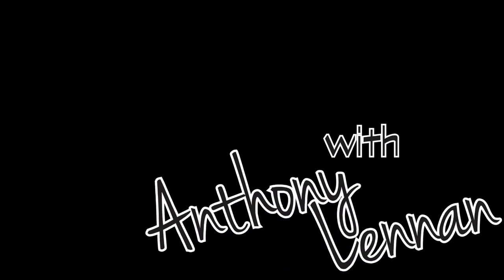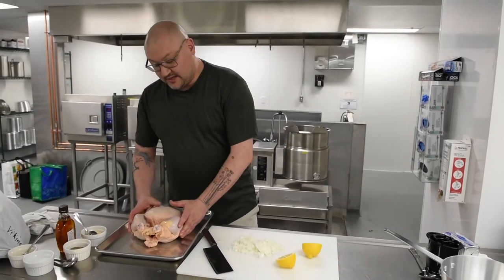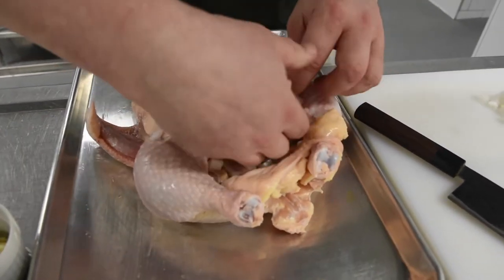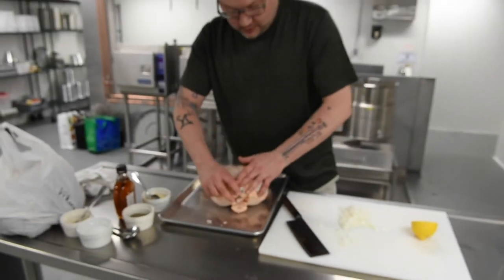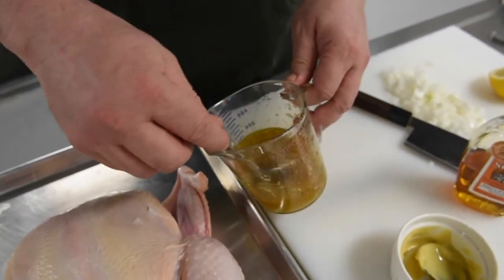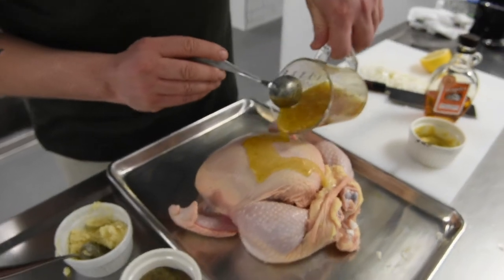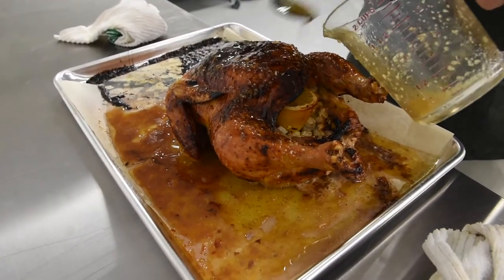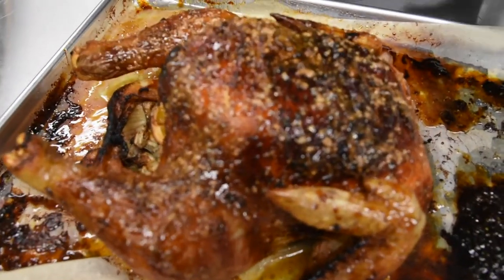Kawartha Cookin' - Episode 1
This is the first episode of Kawartha Cookin',  a new online show developed to celebrate local, Peterborough-area food and how to prepare it.
In this episode Anthony Lennan makes a perfect maple-glazed capon, from ingredients sourced at the Peterborough Farmers' Market.
Thanks to the Food Hub at the Mount Community Centre for allowing us to use the new kitchen to record the show.